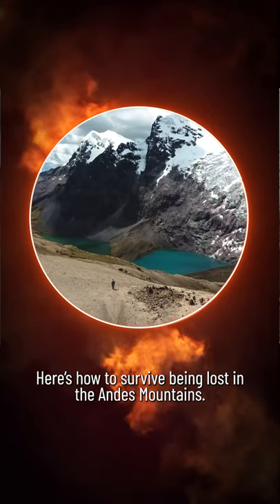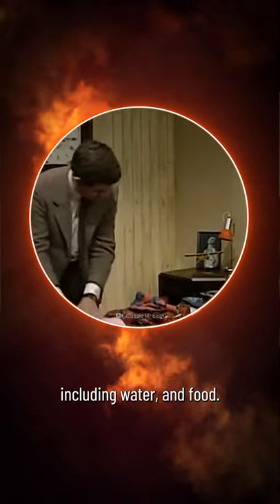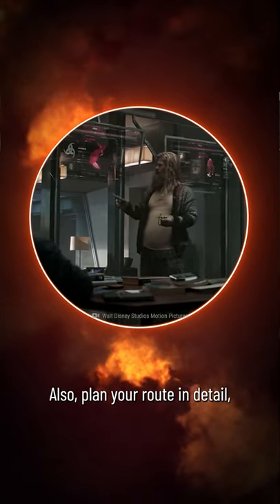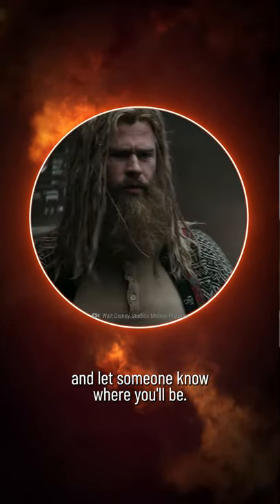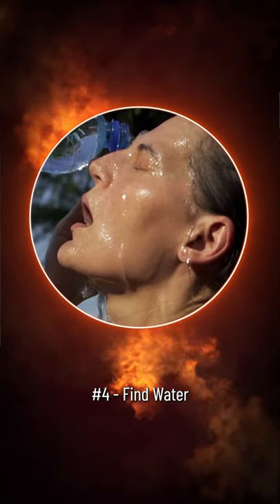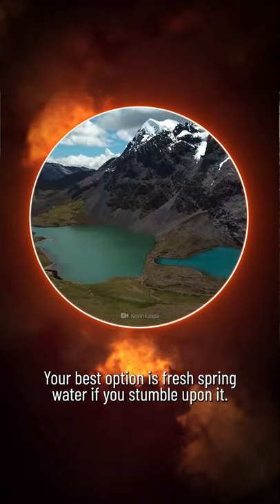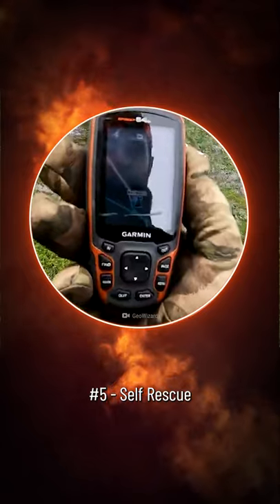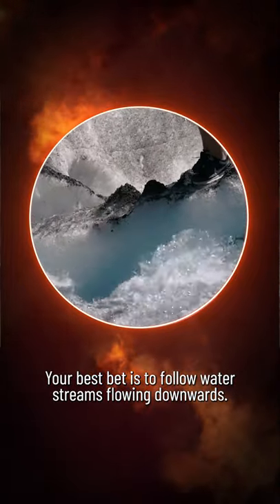How to Survive Being Lost in the Andes